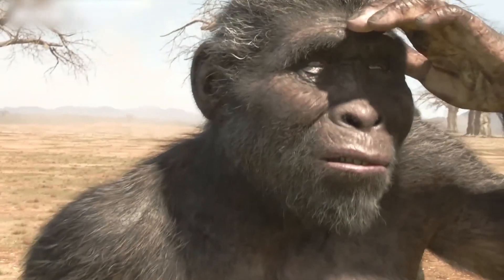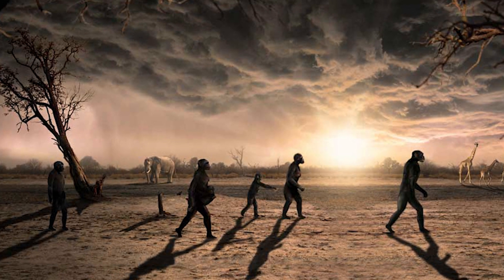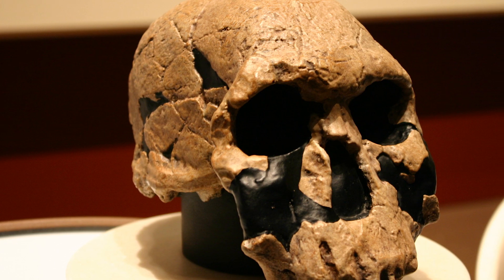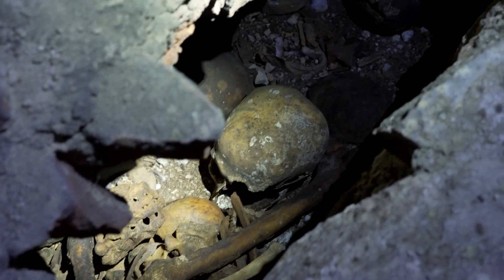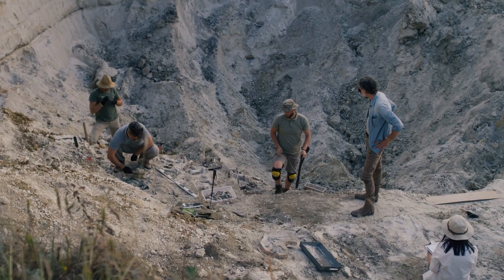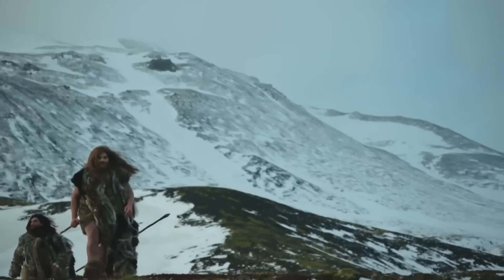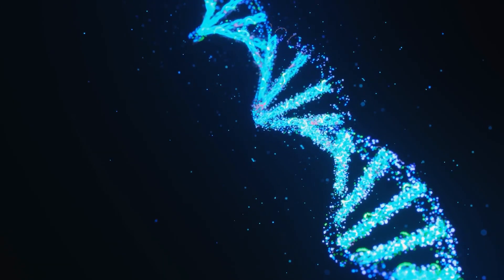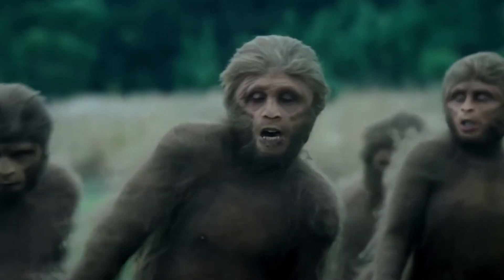Seven Million Years of Human Evolution in 12 Minutes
Human Evolution - A Complete Timeline of Human Origins

Have you ever wondered about our origins as a species? Where did we come from, and how did we evolve to become the modern humans we are today? Join me as we embark on a fascinating journey through the ages, exploring the complete timeline of human evolution. Get ready to unravel the mysteries of our past, gain a deeper understanding of our place in the natural world, and appreciate the remarkable journey that has led us to where we are today.

In today's video we look at Seven Million Years of Human Evolution in 12 MinutesHuman Origins

Inspired by Seven Million Years of Human Evolution

Inspired by (title of another YouTube video)